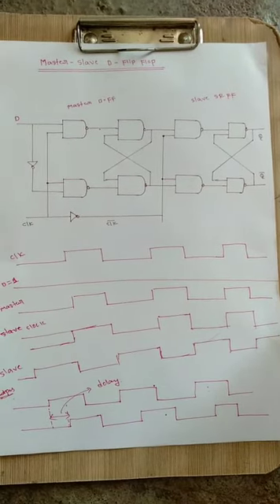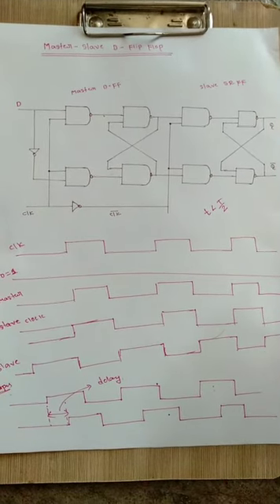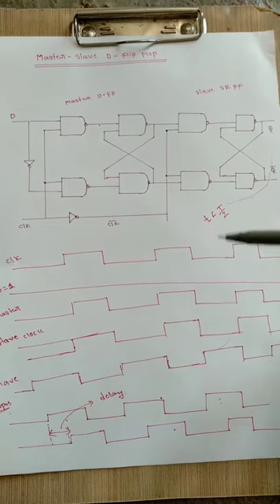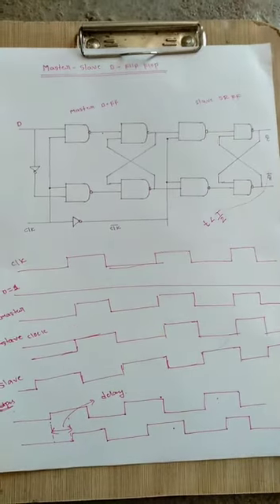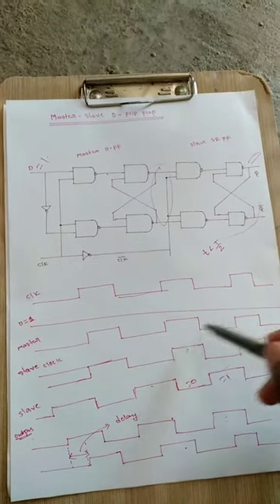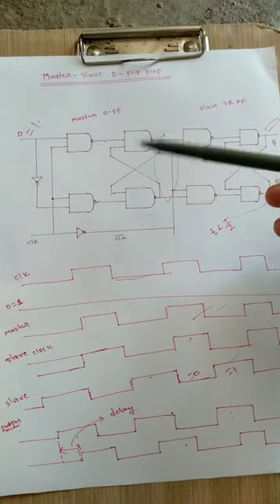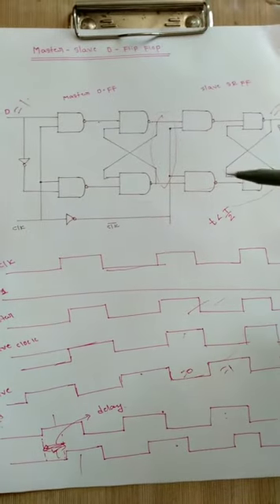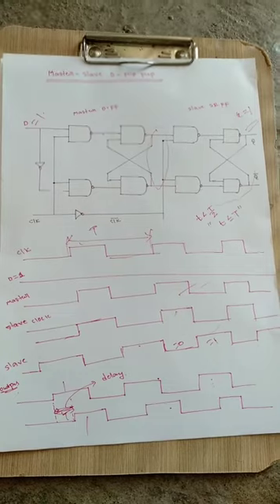Master Slave D flip flop / modified D flip flop / Application of D flip flop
This video shows the construction and working of the master slave D flip flop with the truth table .

please